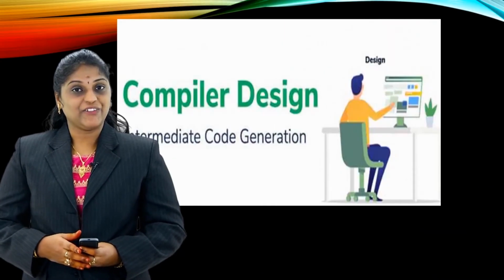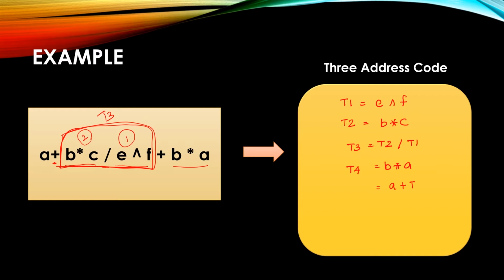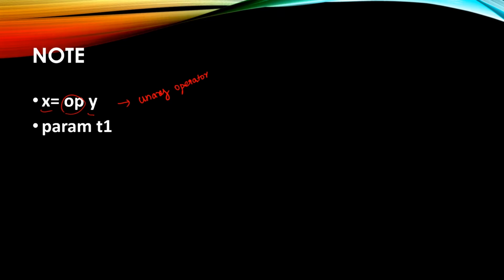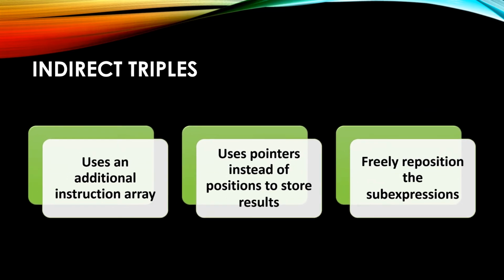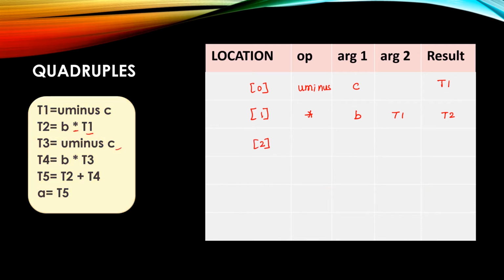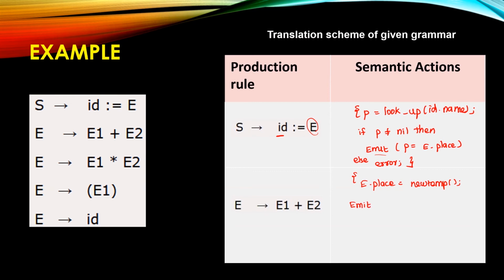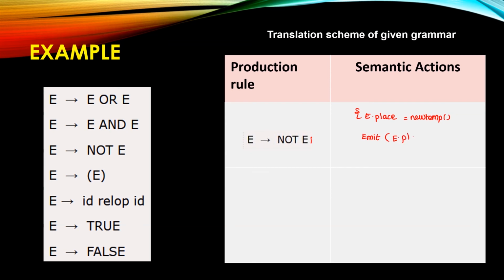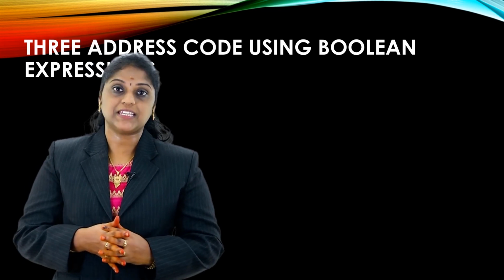Compiler Design Intermediate Code Representation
Intermediate code Representations_Quadraples, Triples,Indirect Triples